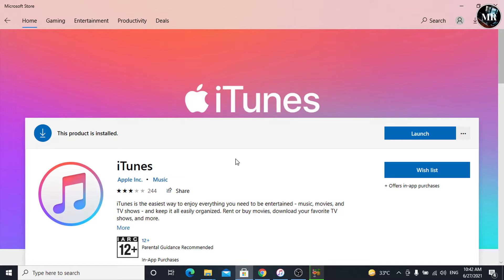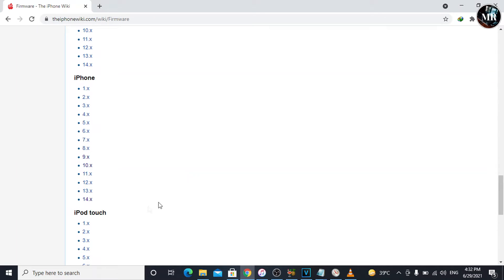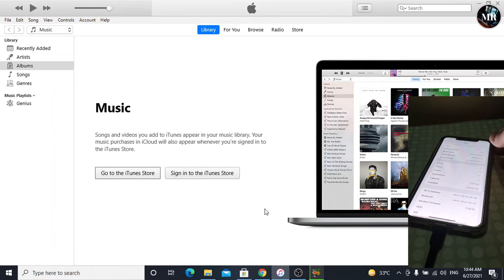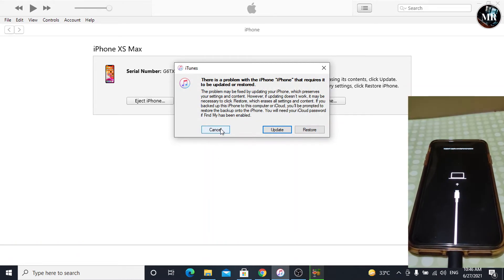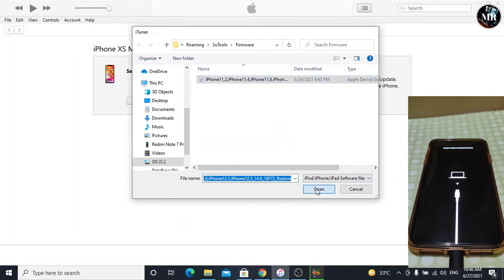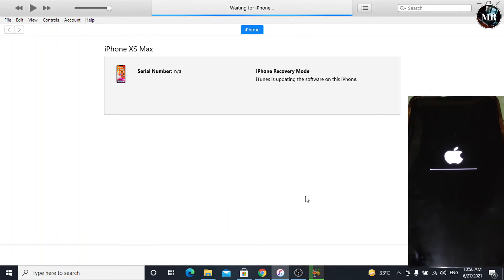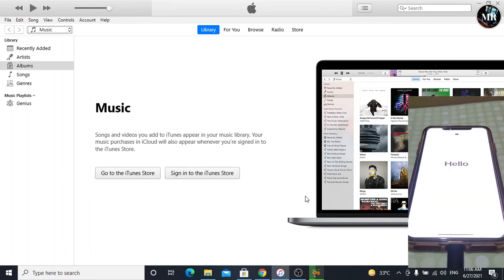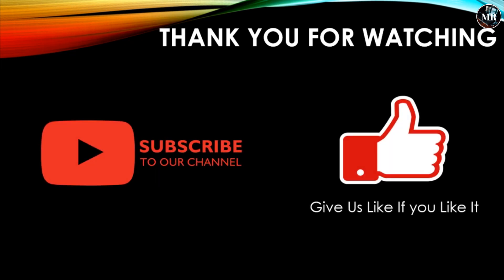iOS 15 Downgrade | How to Downgrade iOS 15 to iOS 14 Without Losing Data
Downgrade iOS 15 to iOS 14.
This video will show you how to easily downgrade iOS 15 Beta to iOS 14.6 on iPhone.

Thanks :)

I am so grateful to have you all here! Thank you for supporting me and my channel.